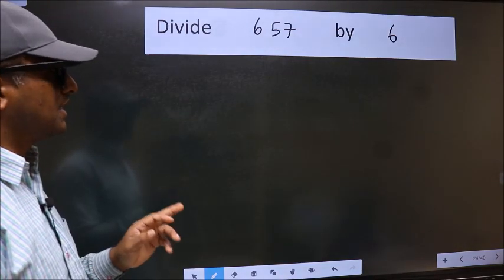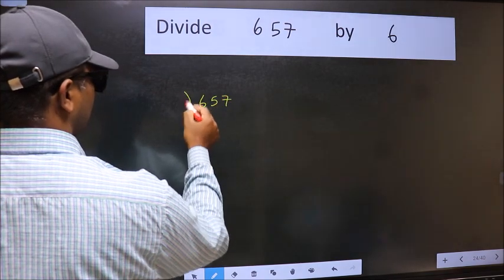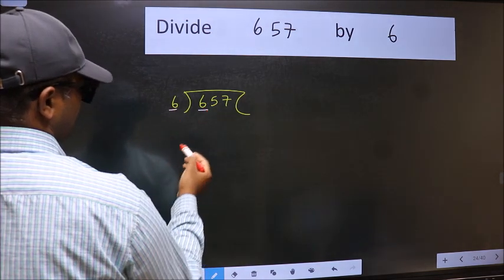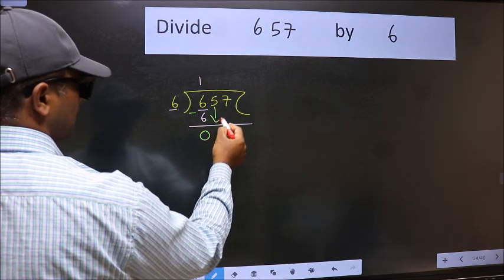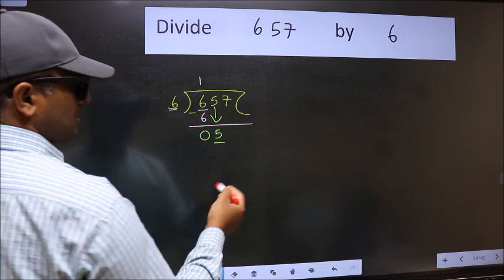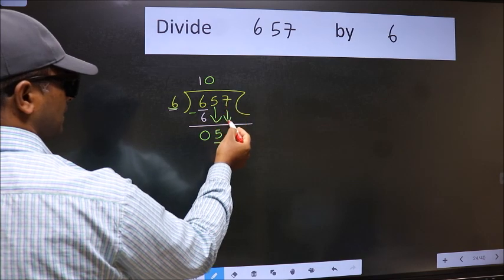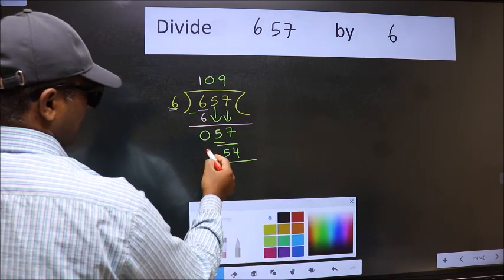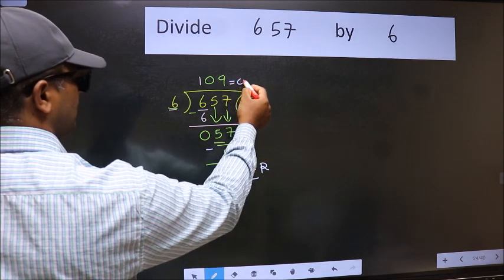Divide 657 by 6 many get this quotient wrong